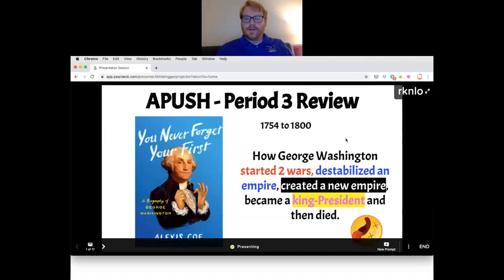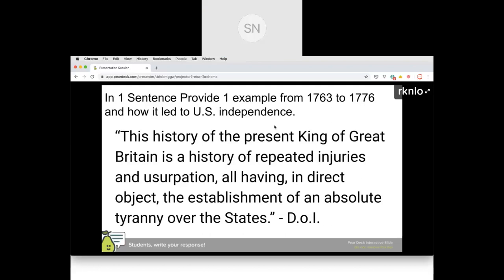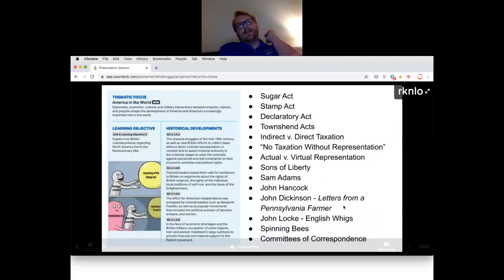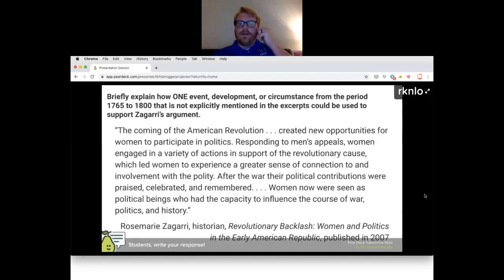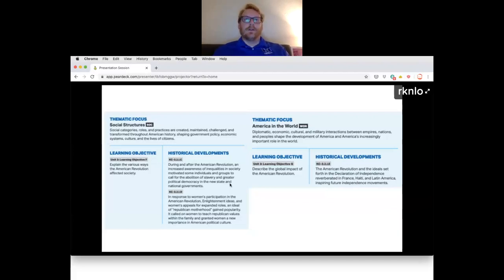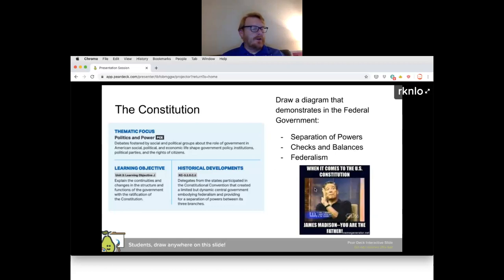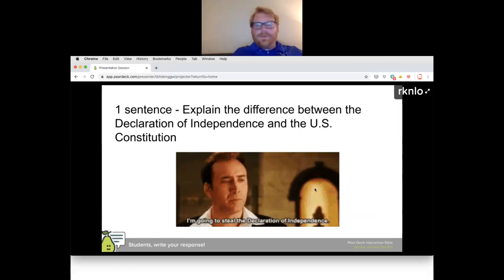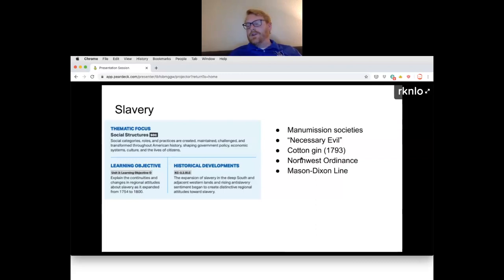APUSH - Period 3 Review